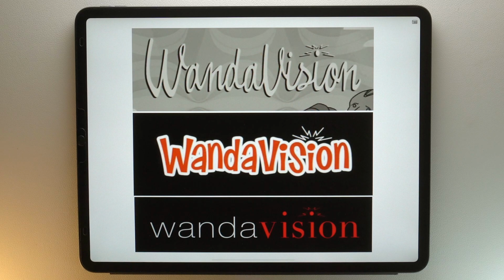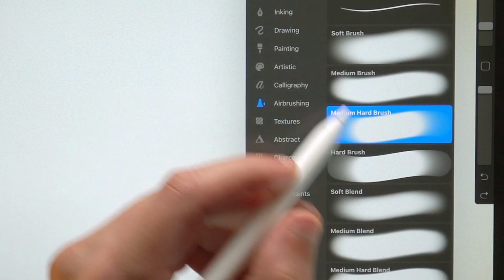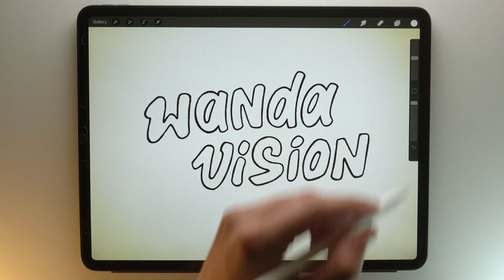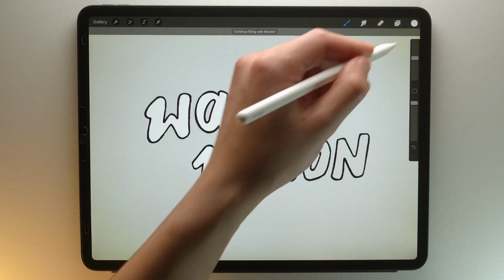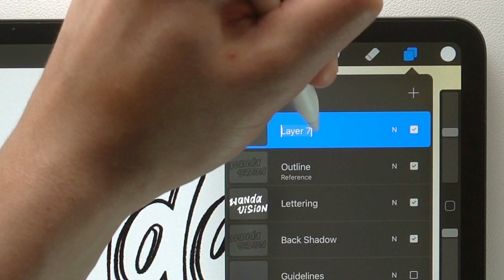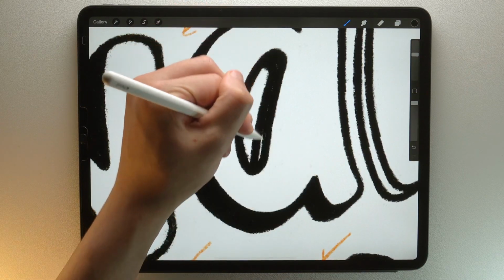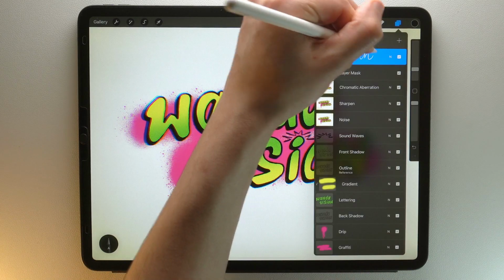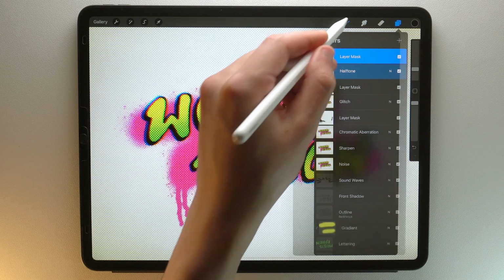I've created the missing 90s WandaVision logo title in Procreate.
In this video, I'll show you how I was inspired by the Fresh Prince of Bel-Air logo to create a 90s version for WandaVision in Procreate!

👉 Join my private community to get my free course The Procreate Guide ➝

⏱ Timestamps
00:00 - Introduction
00:43 - Analysis of The Fresh Prince of Bel-Air logo
01:36 - Step One: The Lettering Outline
02:57 - Step Two: The Shadow
04:10 - Step Three: The Gradient
05:07 - Step Four: The Final Touch
07:02 - Get the Procreate File

In this, video, I'm using an iPad Pro 12.9 (3rd Gen) with an Apple Pencil.